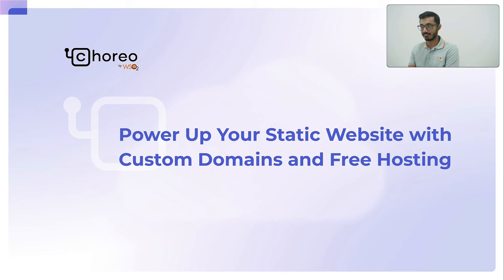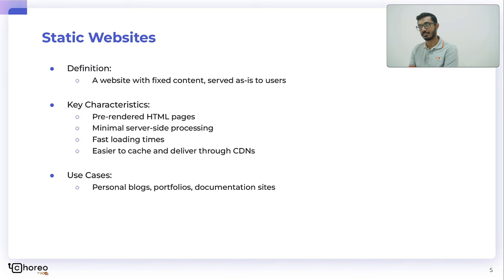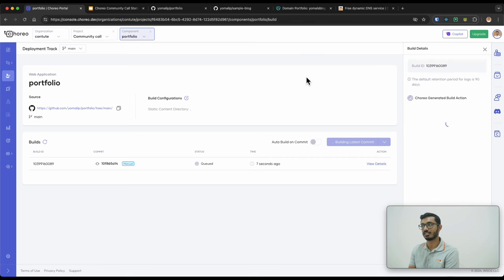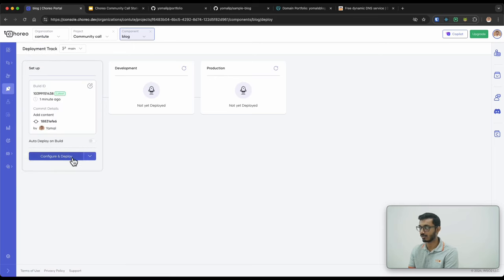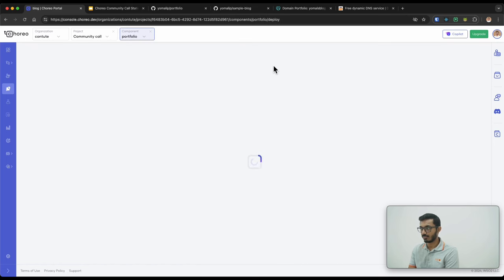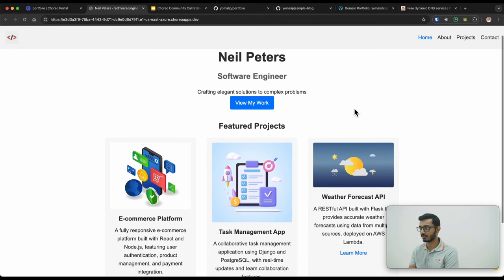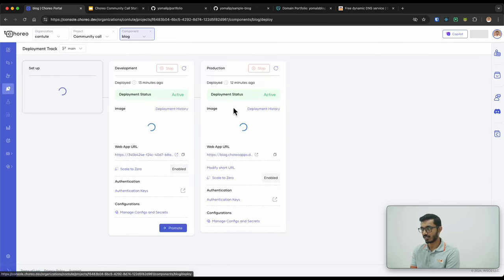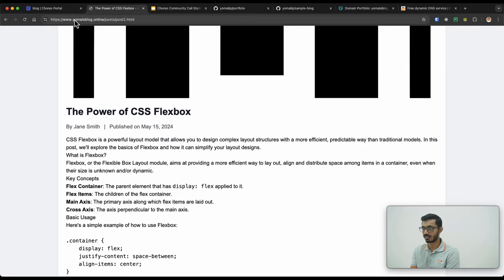Power Up Your Static Website with Custom Domains and Free Hosting | Choreo Community Call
Welcome to the Choreo Community Call! In this session, we’ll dive into deploying a static website and configuring custom domains using WSO2 Choreo.

During the session, our experts will:
* Provide an overview of web apps and static websites
* Explore custom domains, their benefits and how they work within the Choreo ecosystem
* Conduct a live demonstration including:
      - Deploying a static website on Choreo
      - Configuring a custom domain
      - Adding SSL/TLS security to the custom domain
*Have an interactive Q&A session

0:00 - 1:08 - Introduction
1:08 - 5:15 - Static Websites vs Web Apps
5:15 - 9:23 - What are Custom Domains?
9:23 - 12:53 - Creating and Building Static Websites on Choreo
12:53 - 13:33 - Web Hosting Solutions
13:33 - 17:34 - Deploying the Static Website on Choreo
17:34 - 22:27 - Adding your Custom Domain with custom certificates
22:27 - 24:02 - Adding your Custom Domain with Let’s Encrypt
24:02 - 32:13 - Configuring Custom Domains for your Static Websites